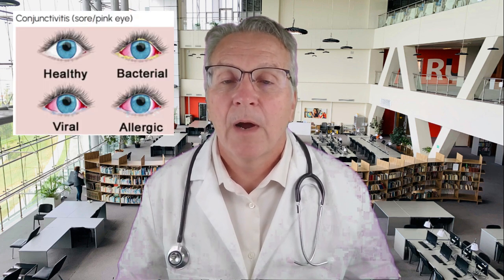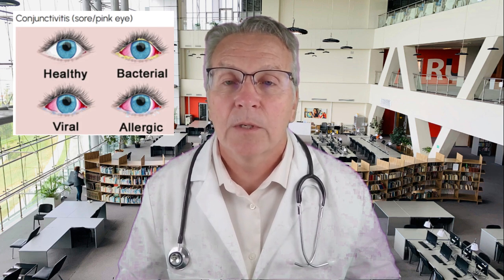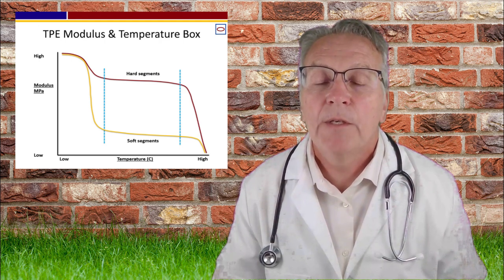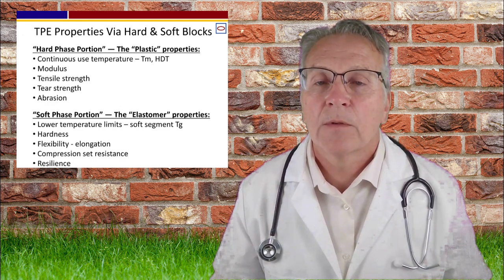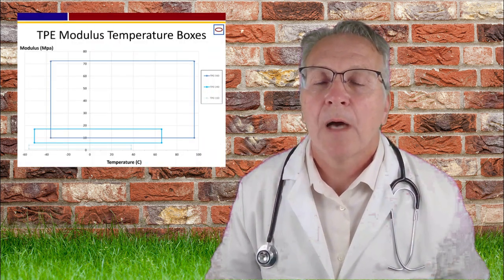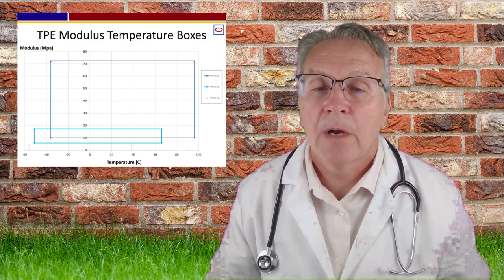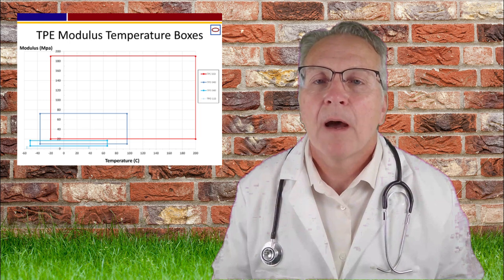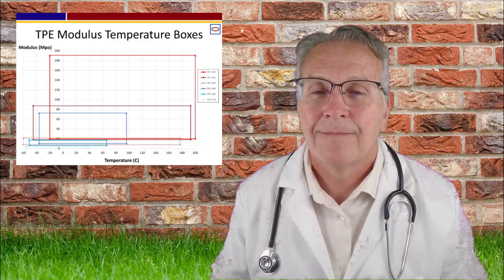TPEs - ADP52 - TPE Property Boxes using Thermoplastic Olefin (TPO) & Thermoplastic Copolyester (TPC)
Paul Nash, Ask Dr. Paul, discusses Conjunctivitis, commonly known as pink eye, which is an inflammation or infection of the transparent membrane or conjunctiva, that lines your eyelid and covers the white part of your eyeball. When small blood vessels in the conjunctiva become inflamed they are more visible, and that is what causes the whites of your eyes to appear reddish or pink. Conjunctivitis can be caused by viruses, bacteria, allergies, or irritants such as foreign particles that enter the eye. Viral and bacterial Conjunctivitis, are highly contagious, and spread through direct, or indirect contact with the eye secretions of an infected person.

In a previous, That’s Workin’ Knowledge (TWK) video, we discussed the Thermoplastic Elastomer (TPE) modules and temperature properties box, that can be created, with each TPE material and grade, since Plastics and Elastomers, are so Distinct, related to properties.

Their modules and temperature upper use limits, will be bound by the hard segments of the TPE, and more specifically, the Tg of an amorphous TPE or the Tm of a crystalline TPE, while, the flexibility and low temperature limit, in which the TPE will remain flexible, is bound by the soft segments, and more specifically, the Tg, of the soft segments, of the TPE.

Thermoplastic Olefin (TPO) TPE grades are presented, and if we Increase the hard segments we increase crystallinity, density, and hardness, with tensile and flexural testing we increase modulus and strength and decrease elongation. From DSC testing, we increase Melting Temperature (Tm) and Glass Transition Temperature (Tg).

We can make a box, up and to the right, by increasing the hard segment levels of the TPO, because increasing hard segments, will increase crystallization, modulus, and Tm, and we can make a box, down and to the left, by increasing soft segment levels of the TPO, because additional soft segments, will increase flexibility and will decrease modulus and Tg, and thus, we see 3 modulus and temperature boxes, from 3 TPO grades.

If we want to move the box significantly left or right, we will need to choose a different TPE type, for example, we know that, Polyethylene (PE) based TPEs, like Engage, TPO, have melting temperatures mostly, below 100C, while the Polybutylene Terephthalate (PBT) based TPEs, like Hytrel, Thermoplastic Copolyester (TPC), have melting temperatures around 200C, which would significantly move the temperature box to the right. Different TPE grades and types will have different modulus and temperature property boxes.

If you enjoyed this video, TPE Box: Toy Stories Latest Villain, visit us at Polymereclub.com to learn more about our Rigid & Flexible Polymers course.

00:00 Conjunctivitis or Pink Eye
00:40 Pink Eye2
01:23 TPE Boxes
01:44 TPE Property Box
02:25 X X X
02:48 Hard & Soft Segment
03:10 Engage Thermoplastic Olefin
03:39 3 TPO Boxes
04:29 Move TPE Box
04:55 Hytrel Thermoplastic Copolyester
05:28 6 TPE Boxes
06:00 Modulus & Melting Temperature Values